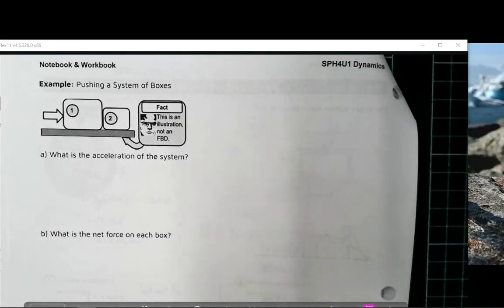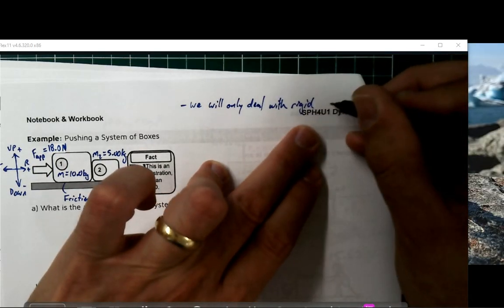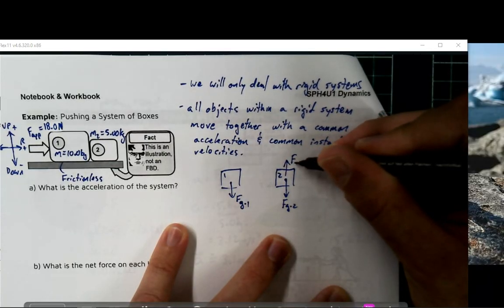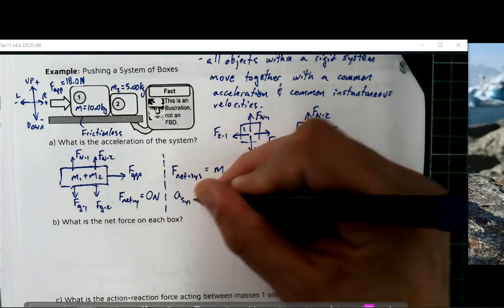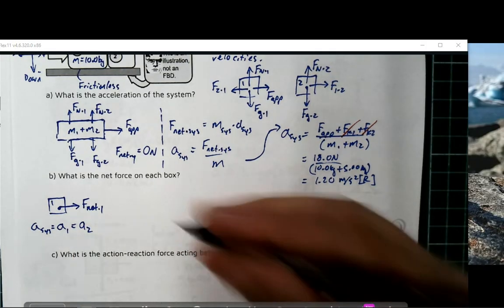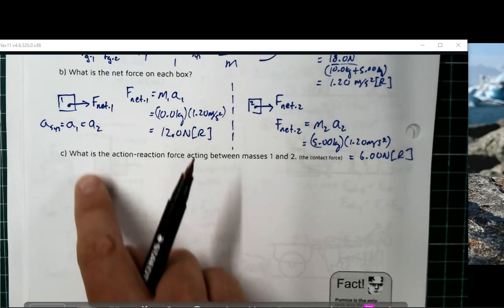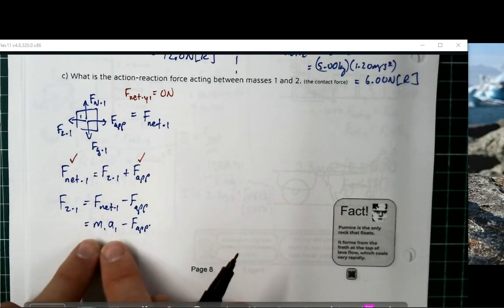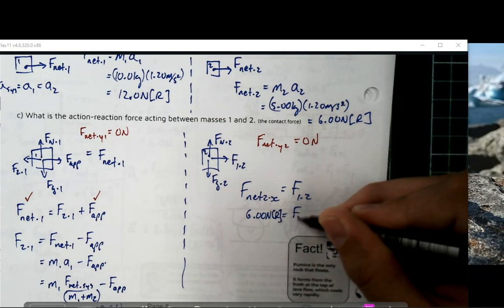SPH4U1 U2.T3a Newton's Third Law and FBD Problems - Video2